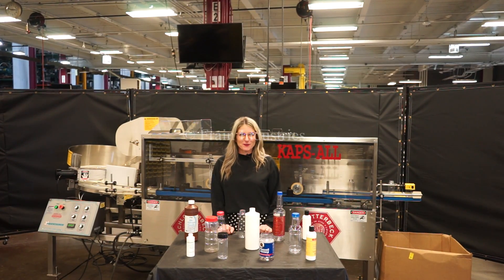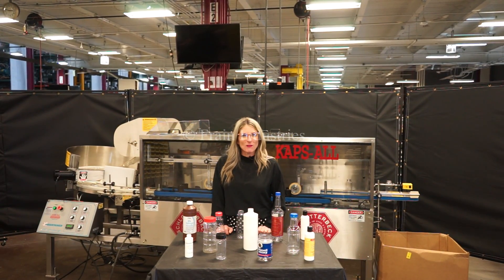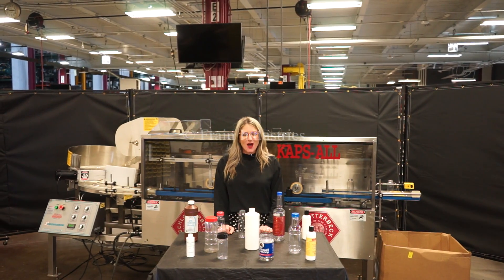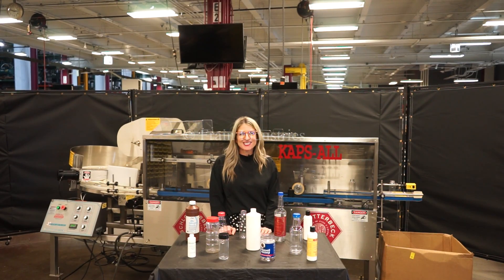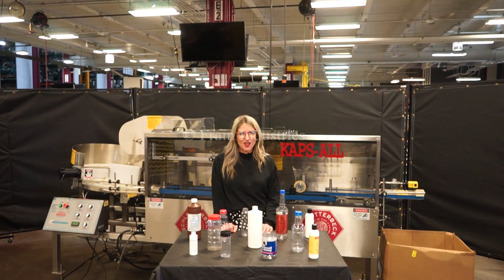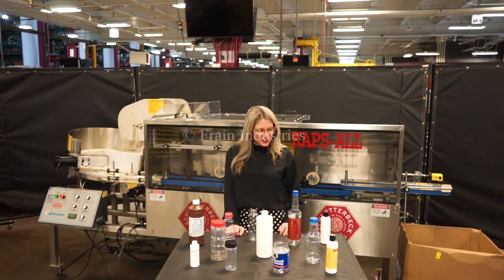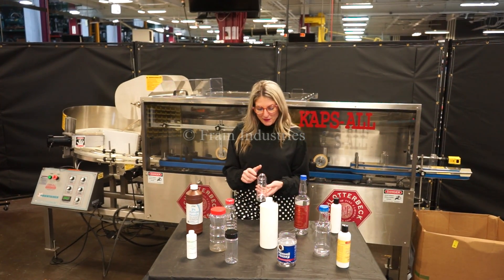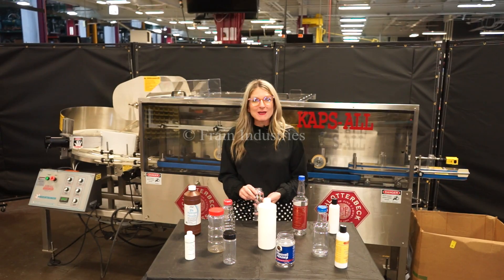Kaps All Automatic Bulk Unscrambler Demonstration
We're demonstrating a Kaps All automatic Bulk Unscrambler running at a speed of 80 bottles per minute!

Kaps All Model AU-6, automatic, stainless steel, plastic bulk bottle unscrambler, rated from 20 to 150 containers per minute - depending on materials and application. Container size range: 1/16oz to 1gallon and can orient round, square, rectangular, oval, tapered and f-style containers (with proper change parts). Equipped with floor level 42" long x 36" wide x 36" deep stainless steel feed hopper with 60" long x 19" wide cleated belt feeder with 4" high cleats on 15" centers with plastic covers, 42" OD sorting bowl, with non scuffing nylon face, transfer, orientation and discharge belts, with clear plastic hinged safety guarding. Control panel with supply hopper, carrier belt, feeder discharge, rotary wiper and feeder speed control dials with start, e-stop push button controls. Mounted on (4) leg frame with leveling screws.